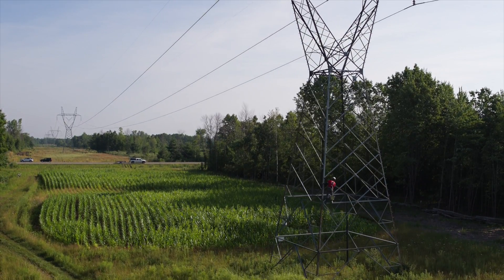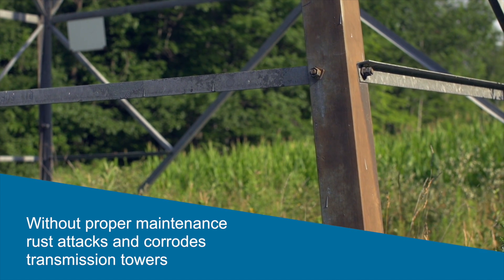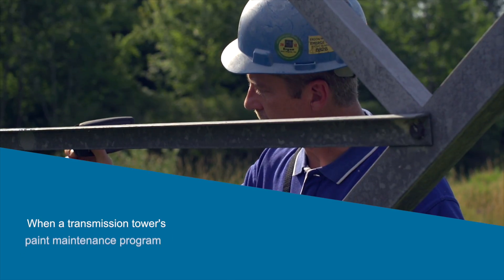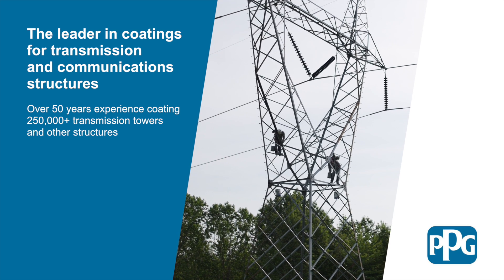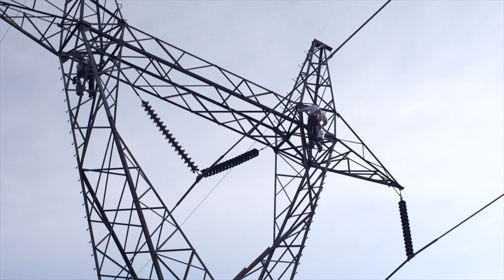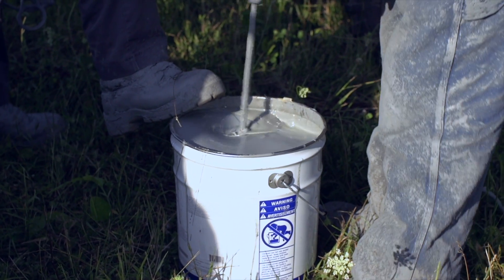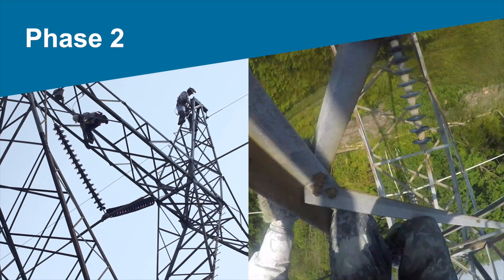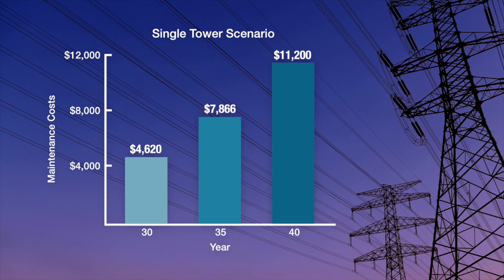PPG Eliminate the Movement